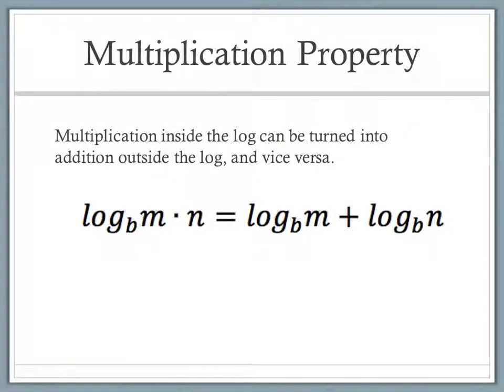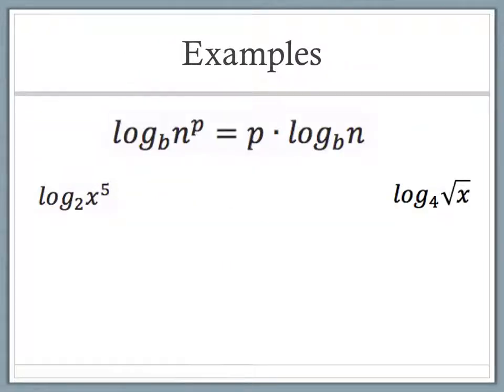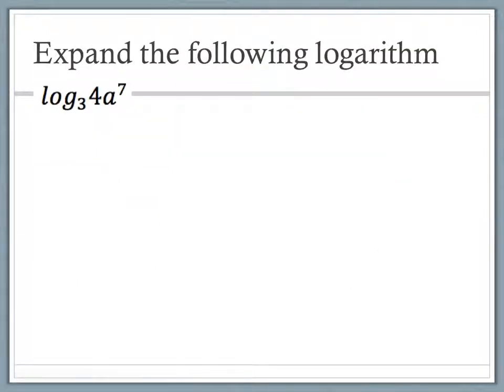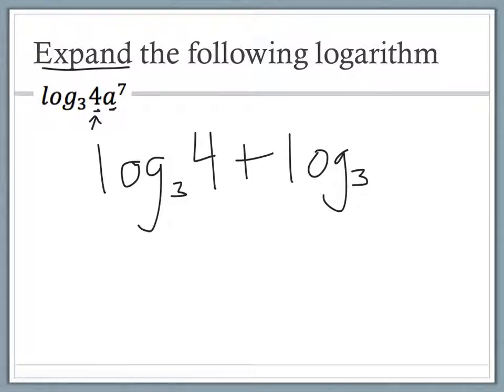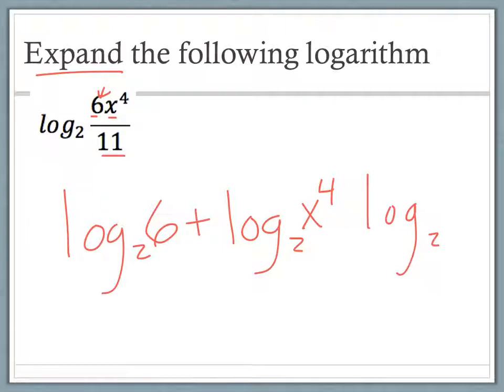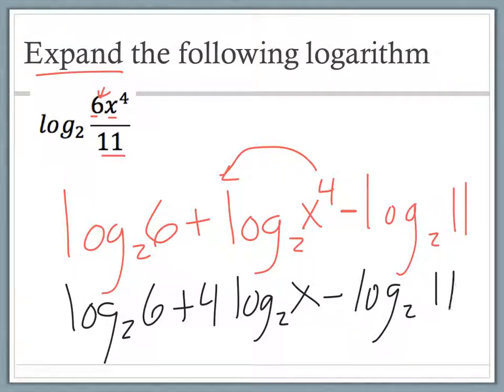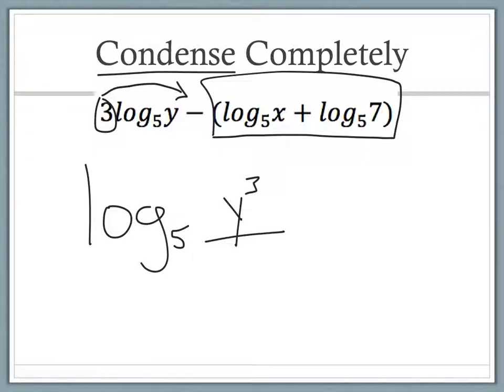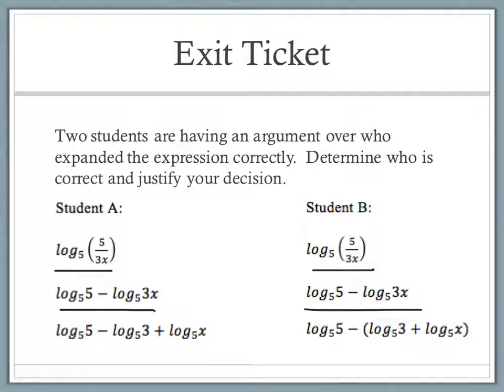properties of logarithms